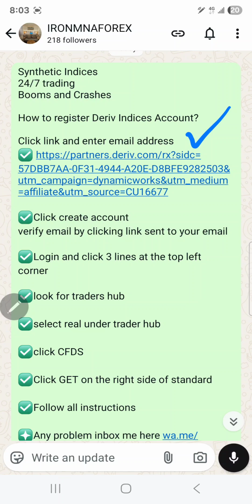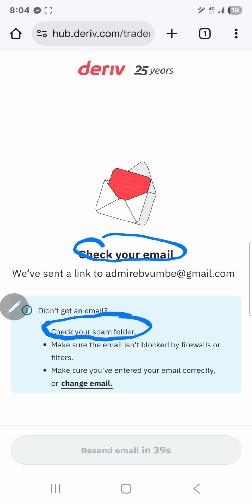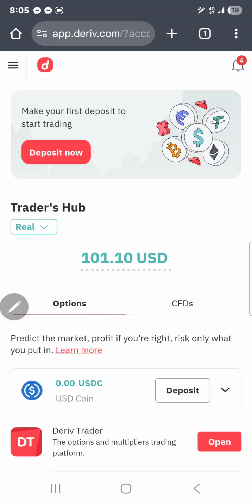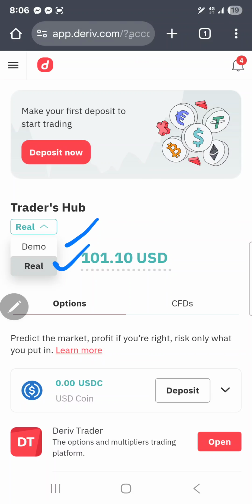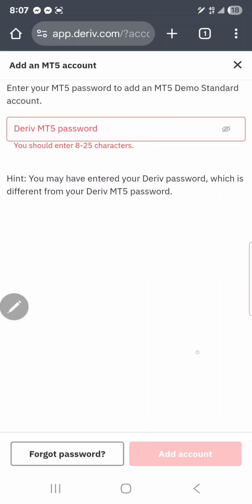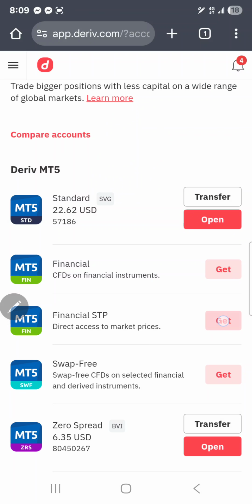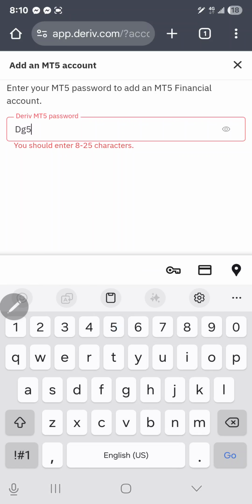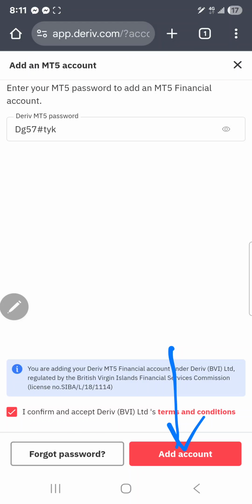Step by step guide on how to register/create deriv trading account on deriv: Deriv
Synthetic Indices
24/7 trading
Booms and Crashes

How to register Deriv Indices Account?

verify email by clicking link sent to your email

✅️Login and click 3 lines at the top left corner

✅️look for traders hub

✅️select real under trader hub

✅️click CFDS

✅️Click GET on the right side of standard

✅️Follow all instructions

inHow to login to mt5 account

How to login to mt5 account